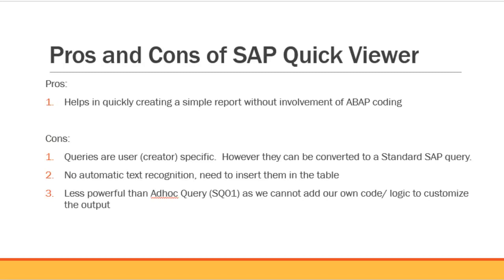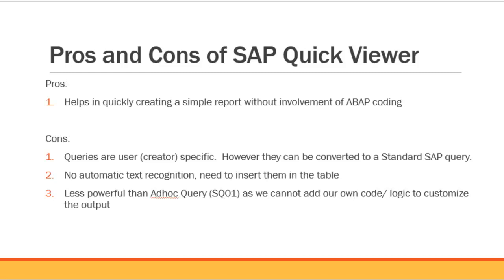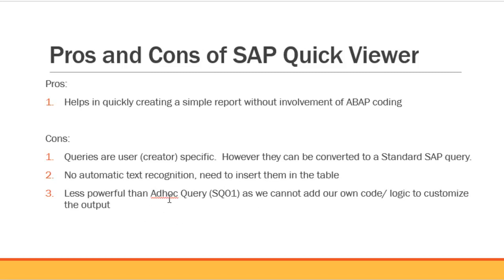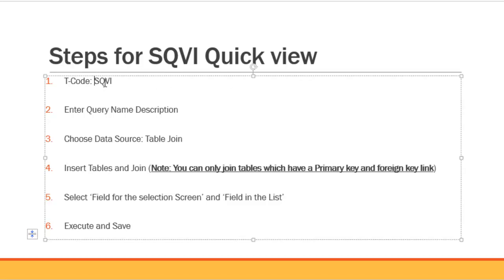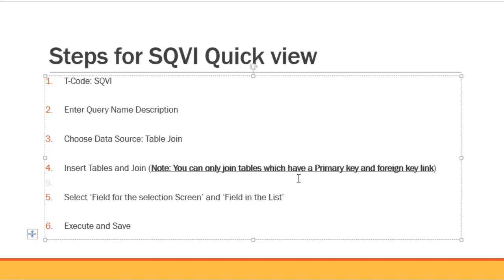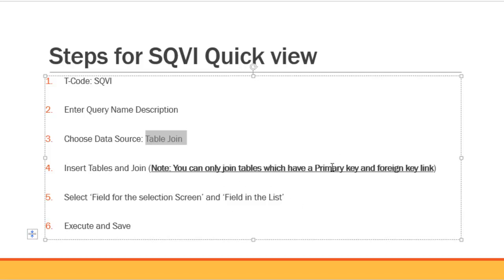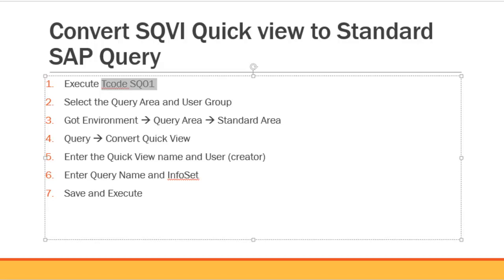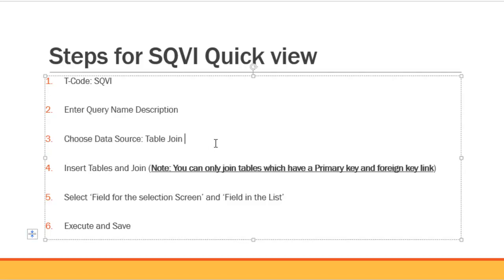USING SQVI FOR QUERY REPORTING - PART 1